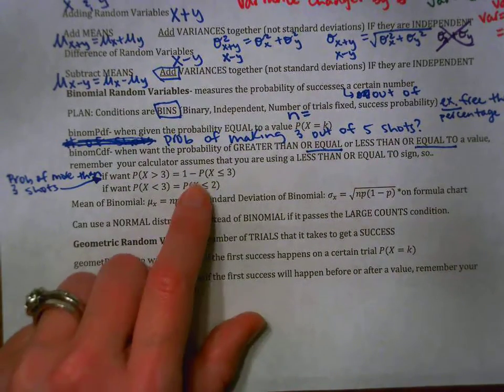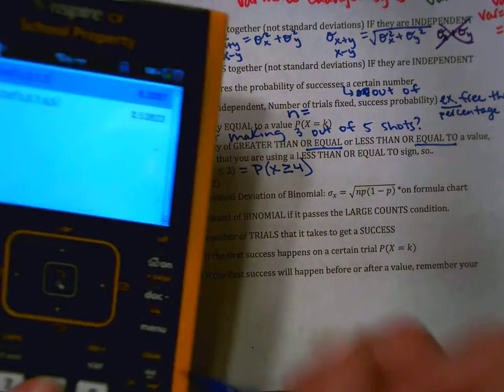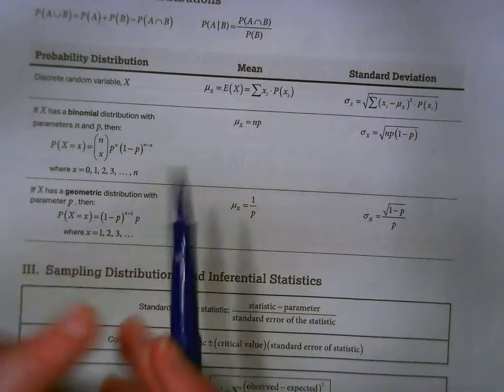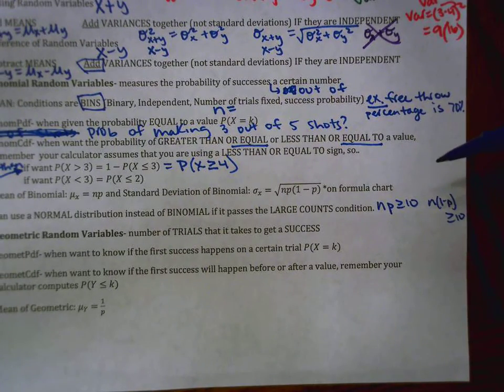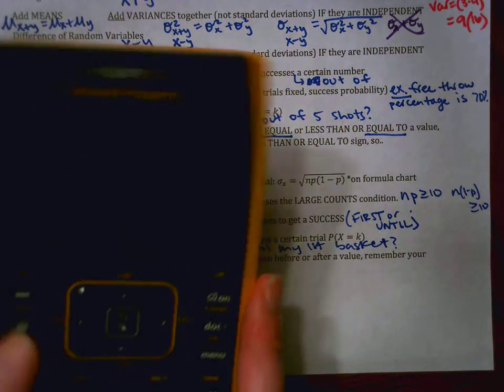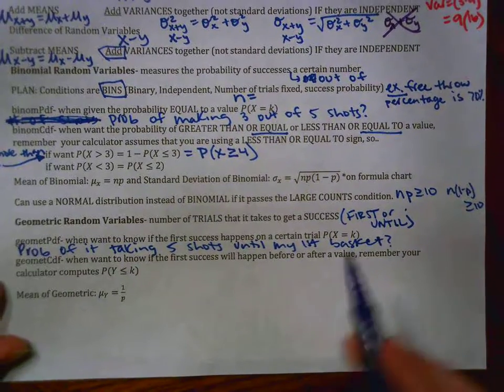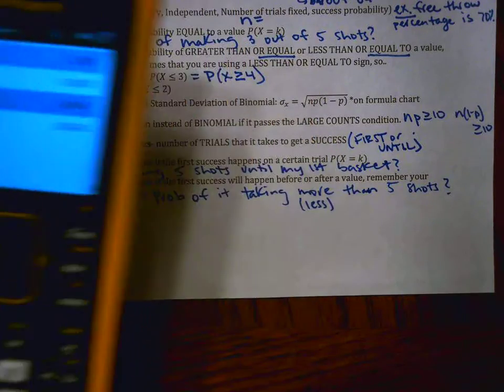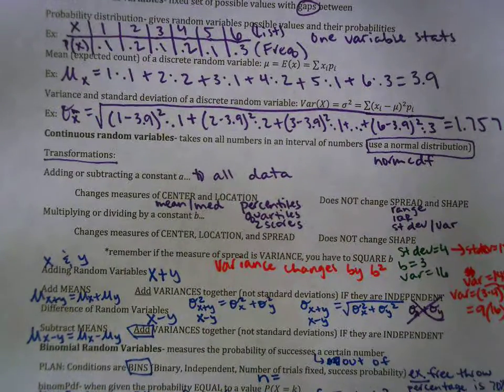AP Stats Ch 6 Review Cont